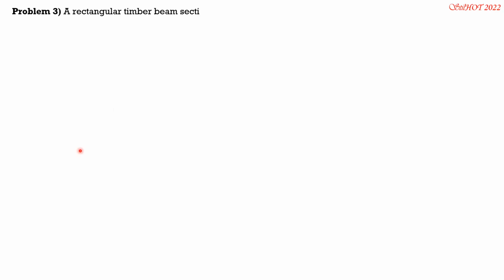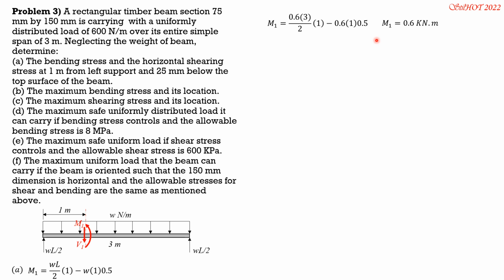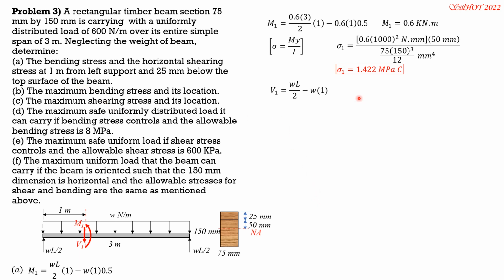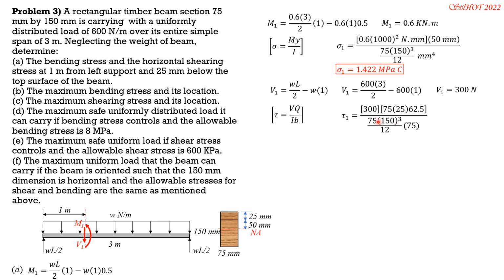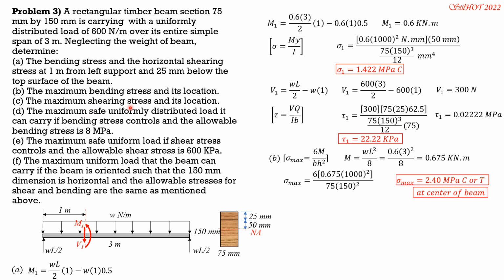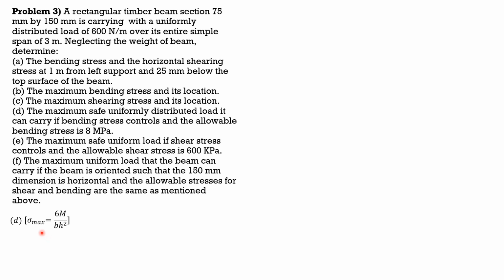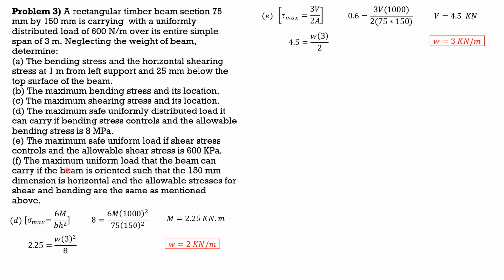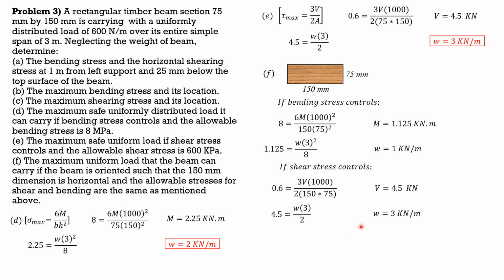STRESSES in BEAMS, Example 3